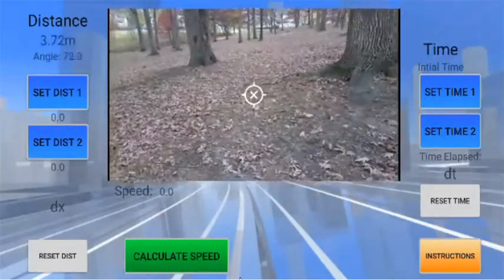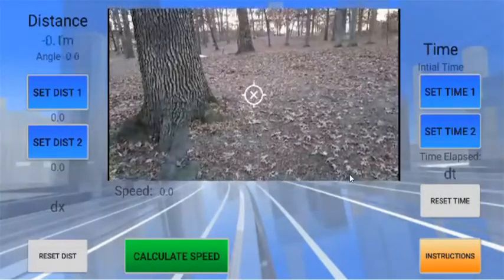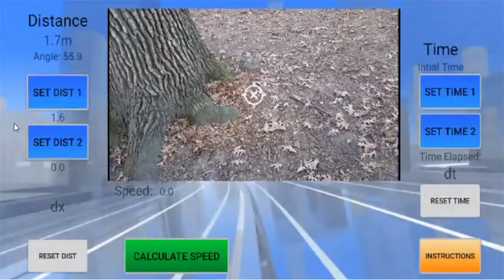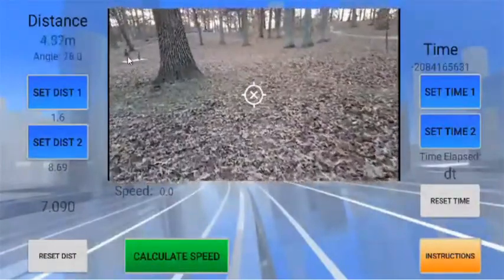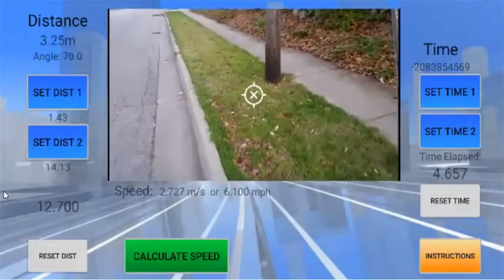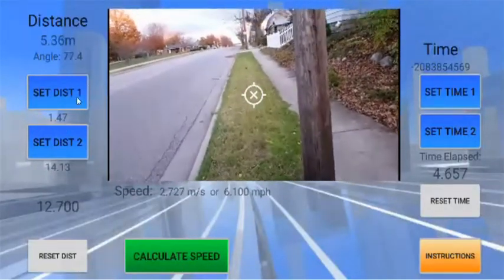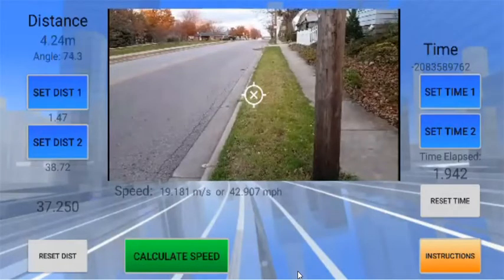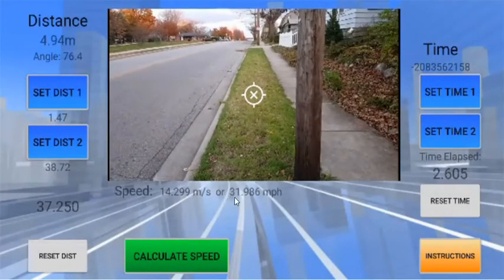SpdDmn - 2016 - FSU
Android Mobile Programming project - Speed Demon - uses on board Android camera features, with OpenCV technology, to estimate the speed of a moving object.  Developed with Android Studio.

Course project for:  CEN4656 - Mobile Programming - Summer 2016 - Prof Hurst;  by Trung Nguyen, Yasser Atiya, and Dan Diamond.